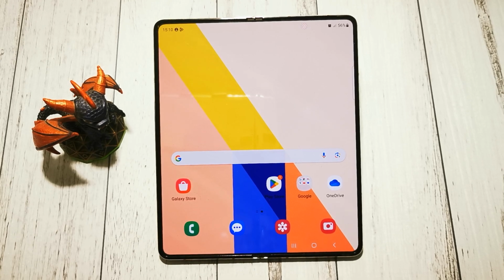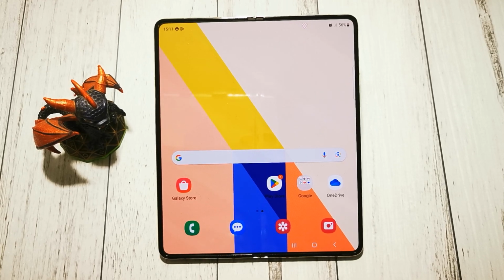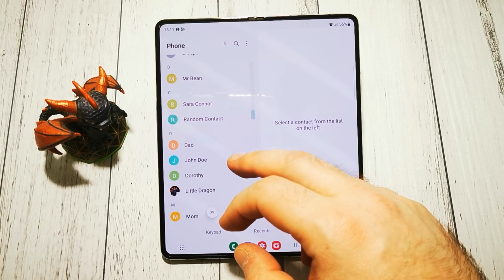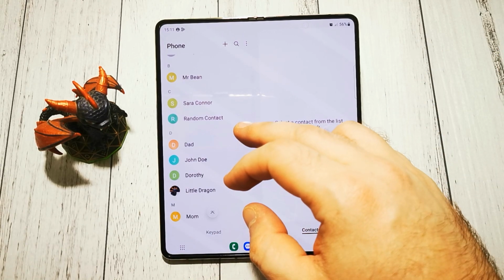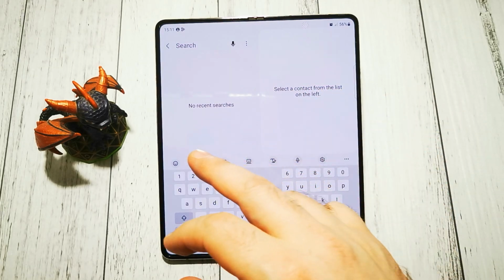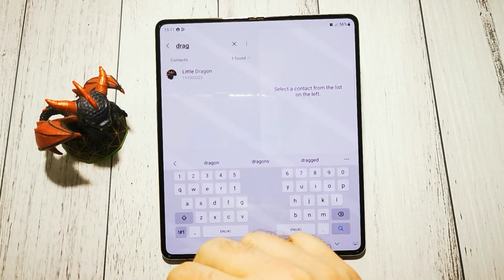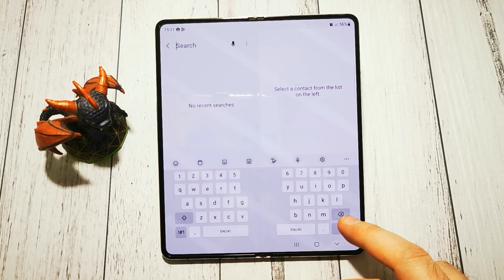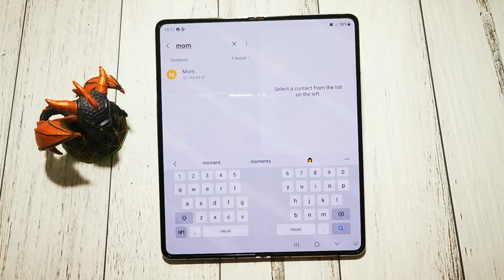SAMSUNG GALAXY Z FOLD5: How to search contacts | Quick Guide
Welcome to GSMDiY! In this step-by-step guide, we'll walk you through how to search contacts in SAMSUNG GALAXY Z FOLD5